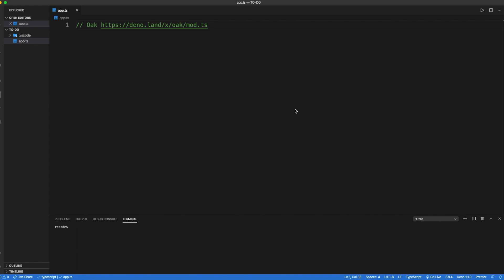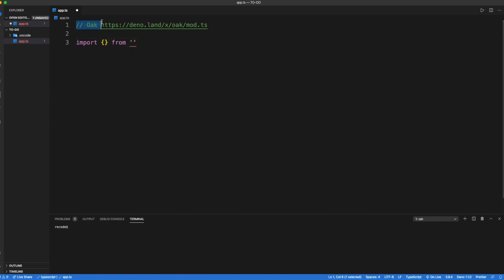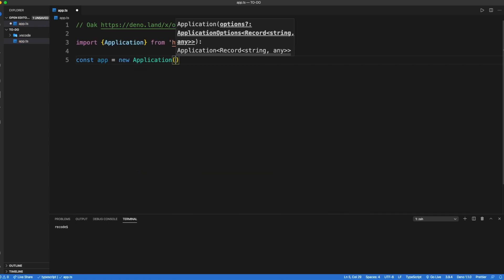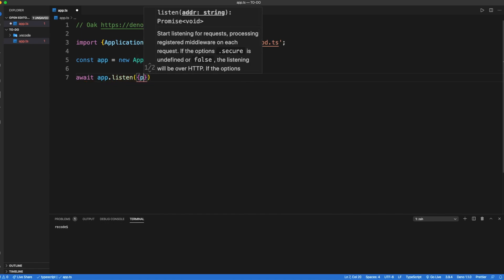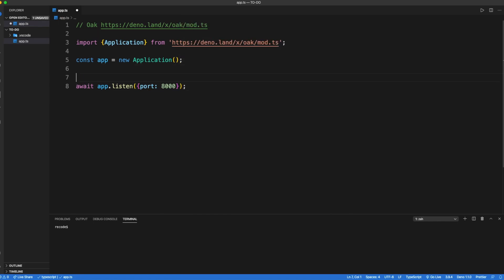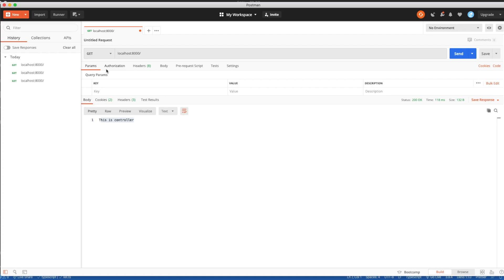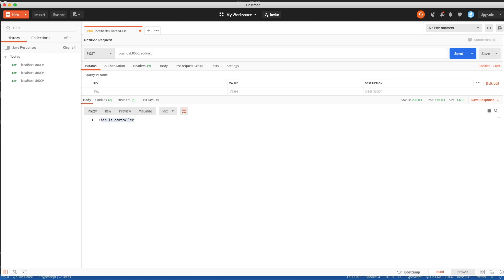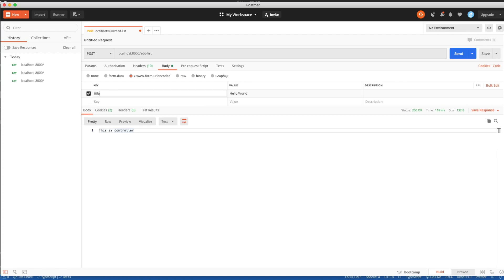Create To Do List App using Deno, Oak, MongoDB and View Engine - Part-1 : Setting Up Project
In this video, we gonna build a ToDo List app using Deno, MongoDB, and View Engine. This is the first part of our video series in this video we gonna add Oak which serves our application, then we create our Model View Controller Architecture (MVC). Then we add MongoDB to add data to our database then we add POST and GET request handler to create data and get data.

For running our application type inside the terminal:

If you are using Denon

"denon run --allow-read --allow-write --allow-net --allow-plugin --unstable app.ts"

or

"deno run --allow-read --allow-write --allow-net --allow-plugin --unstable app.ts"